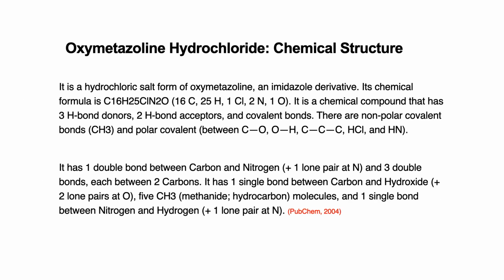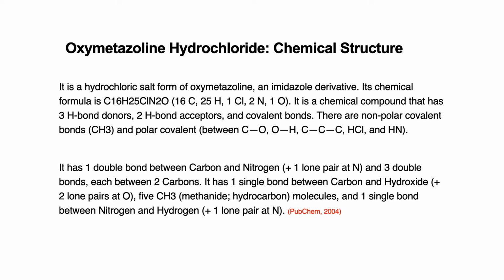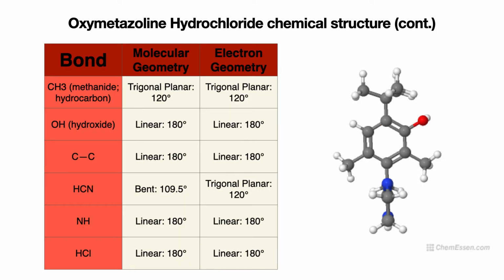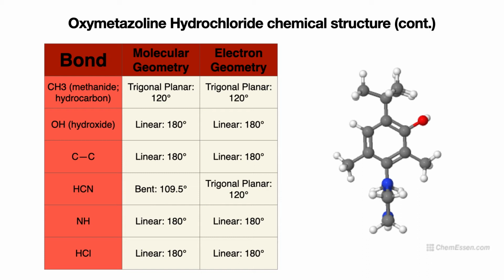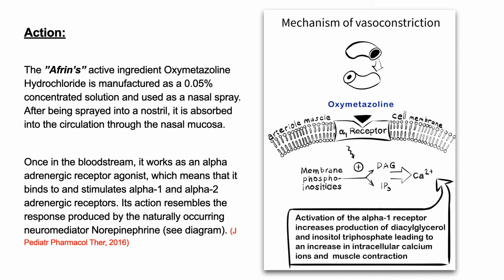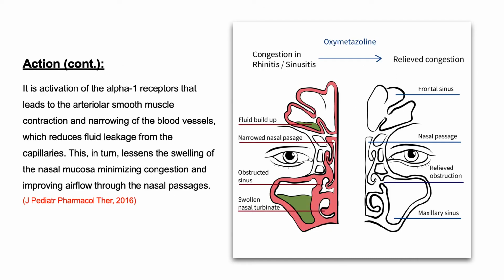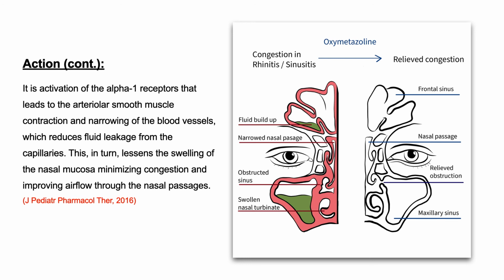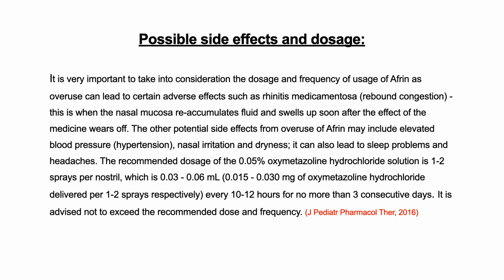Afrin: Oxymetazoline Hydrochloride Project Sophia Kouznetsov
J Pediatr Pharmacol Ther. 2016 May-Jun; 21(3): 247–251.
Oxymetazoline Metered Dose Spray: Factors Affecting Delivery Volume
Mumin Hakim, MBBS,1 Hina Walia, MBBS,1 Mahmood Rafiq, MD,1 Timothy Grannell, CRNA,1 Richard S. Cartabuke, MD,1,2 and Joseph D. Tobias, MD1,2